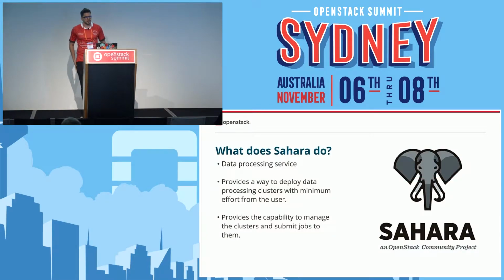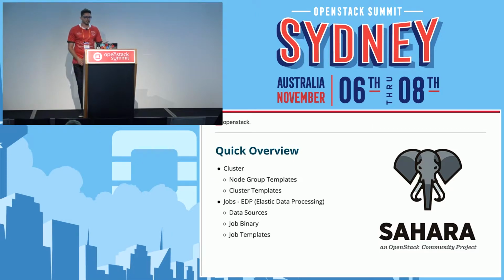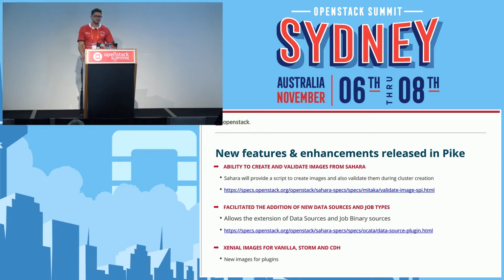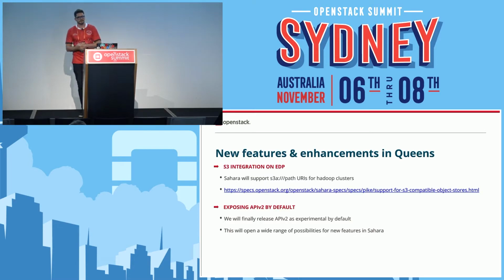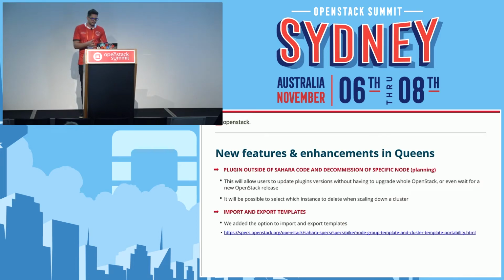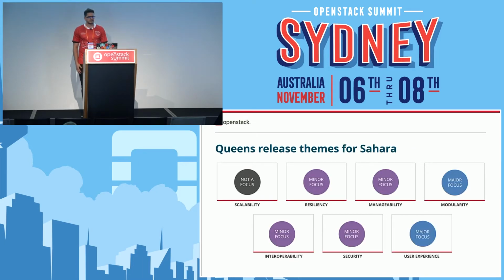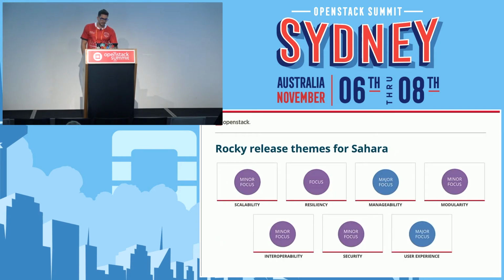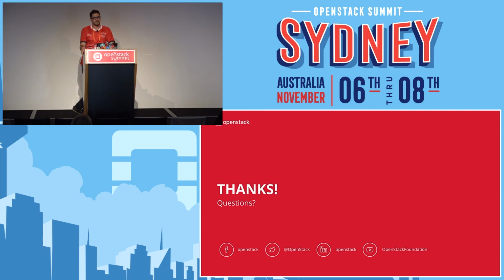Sahara - Project Update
On this brief talk we will explain a little bit of how Sahara works, what Data Processing engines are available on it and talk about the new features and improvements made during Queens cycle.